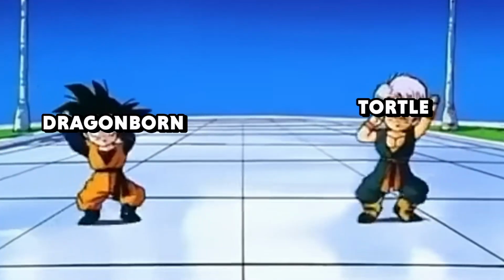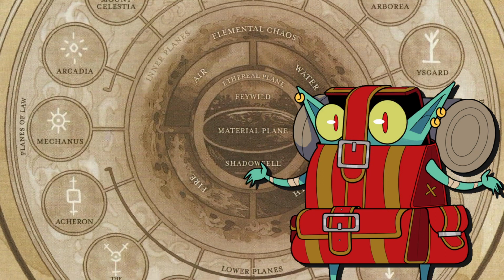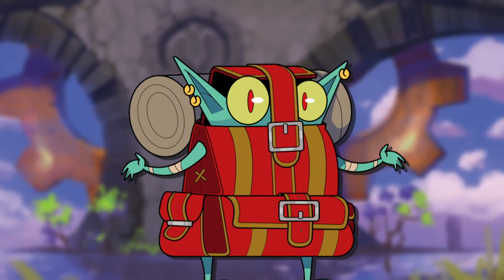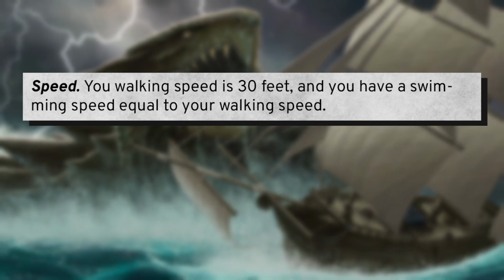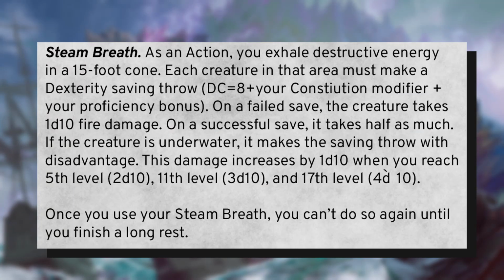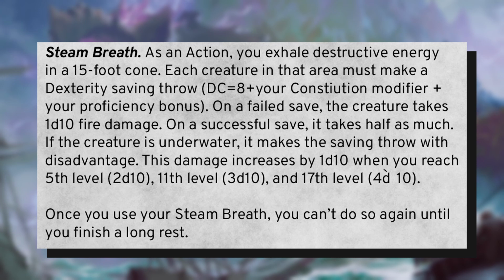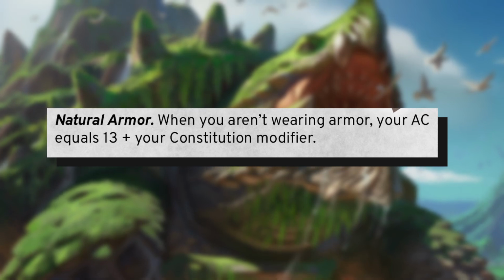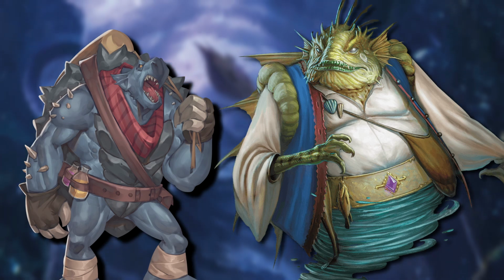Making the Mightiest Dragon Playable in DND!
What happens when you fuse a Turtle with Dragonborn? In 5th Edition, Dragonturtles are one of the most awe-inspiring monsters in the game as it takes the dragon out of the skies, into the ocean depths, and sprinkles a bit of kaiju flavor on top. In this video, I will be having the Tortle and Dragonborn do a fusion dance to allow you to play a hero in a half-shell with some nasty breath. I will be going over the Dragonturtleborn lore, their abilities, some character ideas, and ways your table can include this player option in some of the official 5e settings.

Timestamps
0:00 Intro
0:41 Dragonturtleborn Lore
2:58 AD - The Wandering Tavern
3:37 Dragonturtleborn in Forgotten Realms
4:16 Dragonturtleborn in Eberron
5:20 Dragonturtleborn in Ravnica
5:54 Dragonturtleborn Abilities
8:01 Dragonturtleborn Character Ideas
9:58 Outro